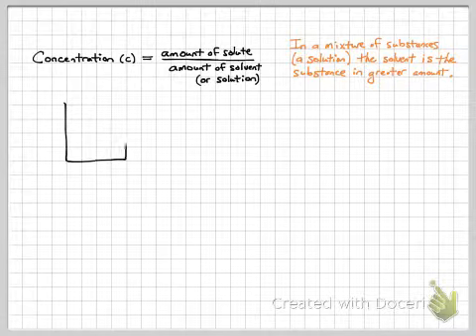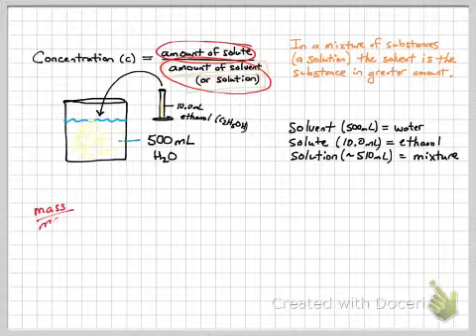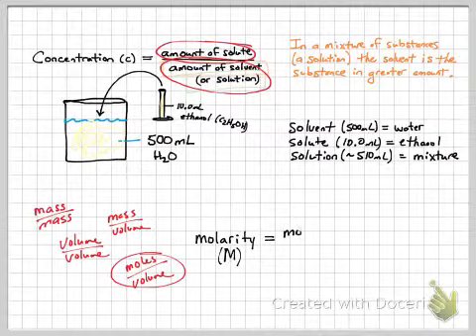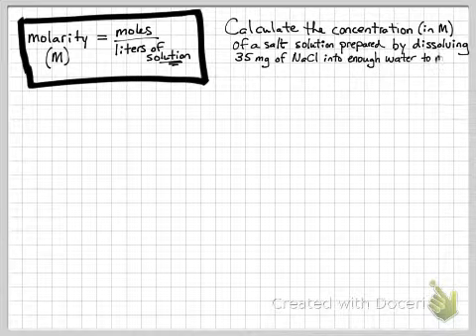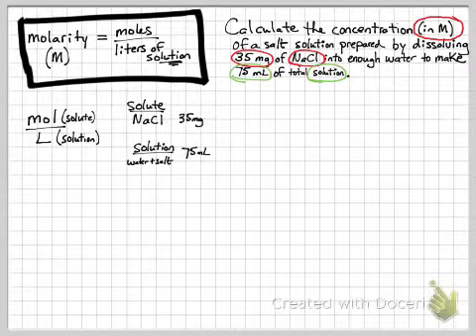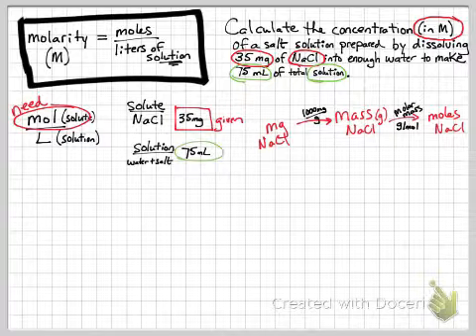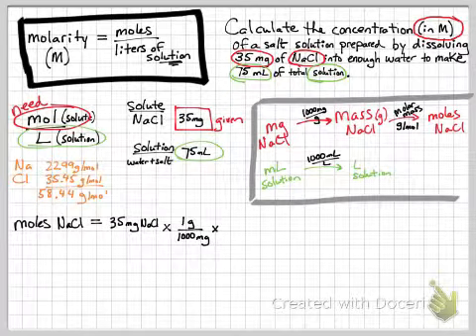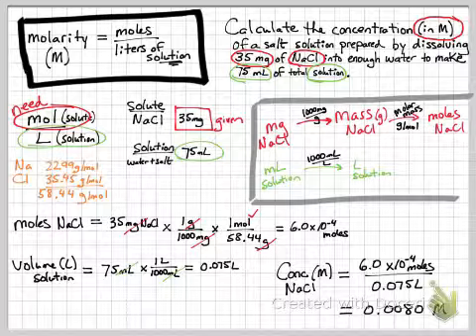Molarity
Introduction to the concept of concentration of solutions using Molarity